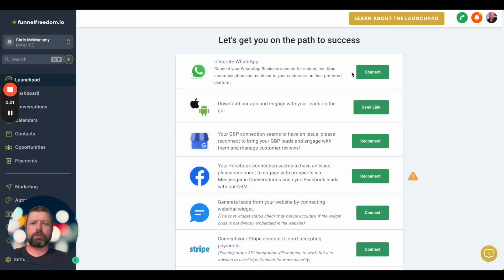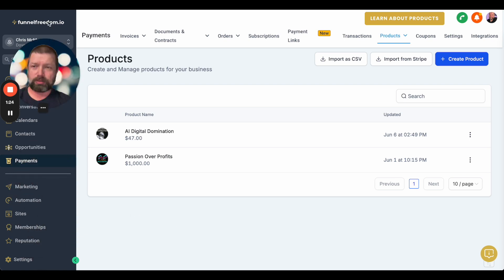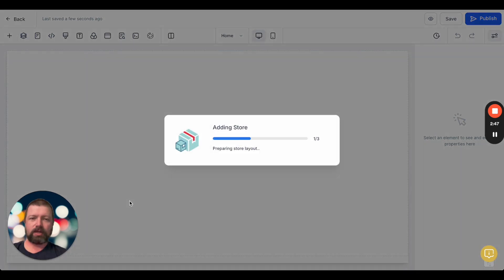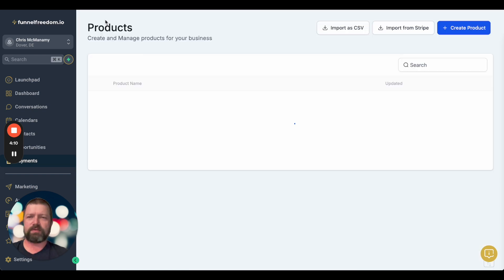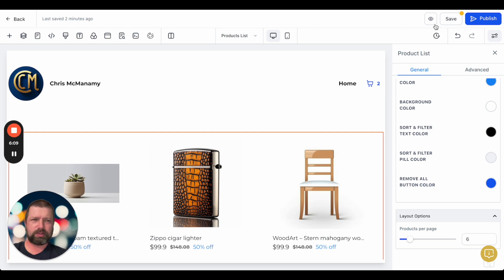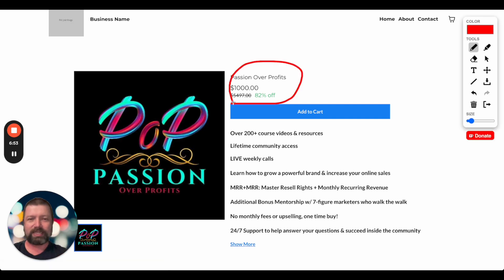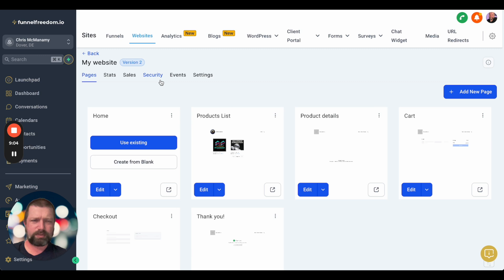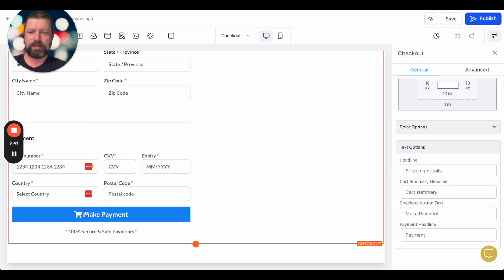Forget Stan Store! Create Your Online Store In GoHighLevel!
(This will help you get your agency started on the right foot)

If you want the specific white label version of the software I used for this training video (great for affiliate marketers who want a done for you 15 affiliate offer ready to promote system), then go here

In this special training I show you how to create your own digital online storefront website.

This replaces services like Stan Store to be able to list and sell your digital and/or physical products.

(Think e-commerce style).

I will show you how to make sure your digital products show up in your online store with the push of a button.

Then I take you through the basics of getting the storefront website up and running within less than 20 minutes.